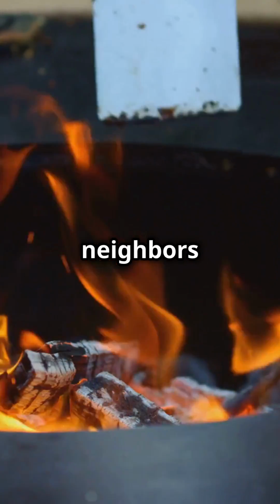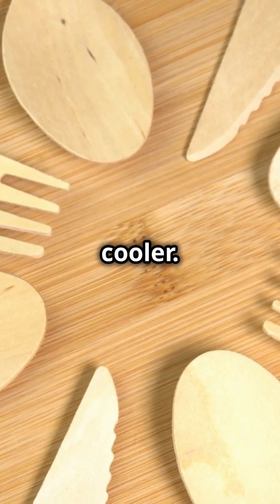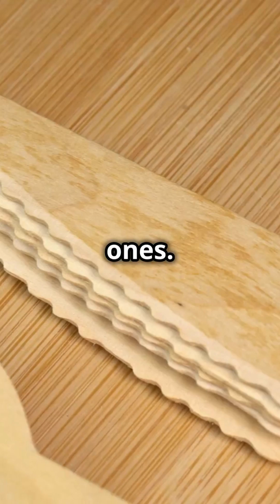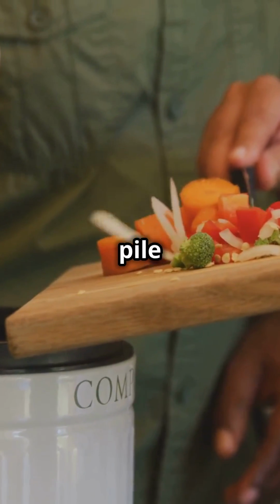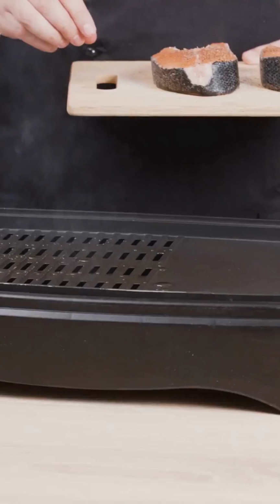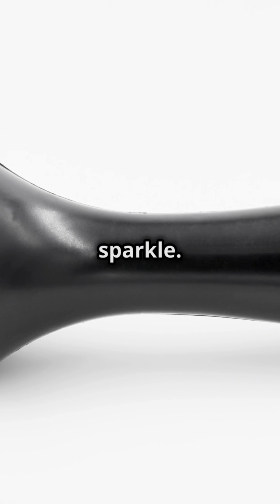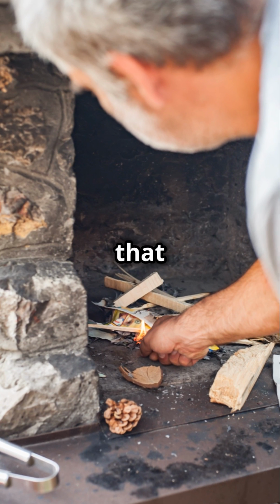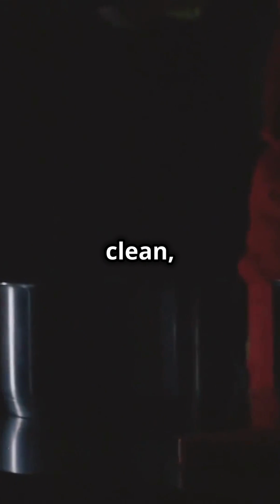Why We Need To Stop Burning Our BBQ Waste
Take your BBQ from grill to compost with these eco-friendly tips! Learn how to reduce waste and turn leftovers into compost. Perfect for eco-conscious grillers.

Buy my new ebook: The Ultimate Guide to Sustainable Grilling

 //This video Will Cover:
✅ 00:00:00 00:00:00 From Grill to Compost: Eco-Friendly BBQ Tips! ….and so much more!